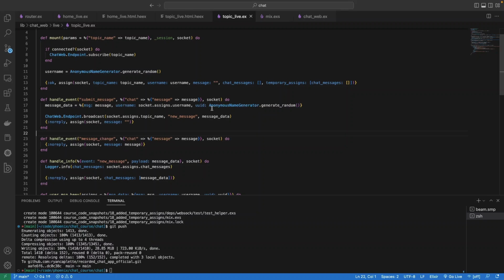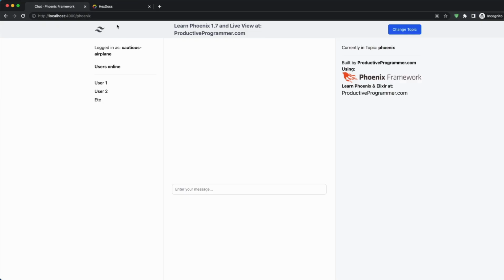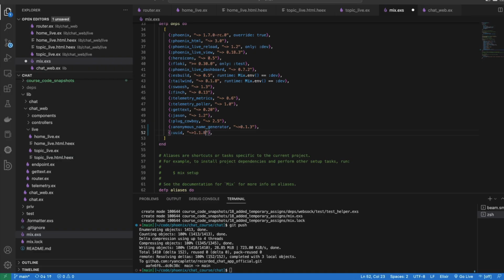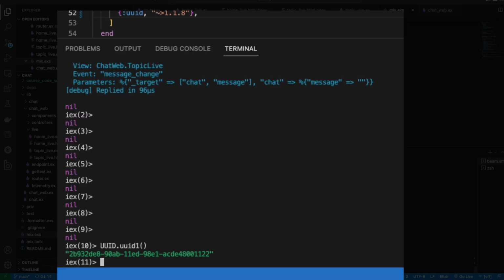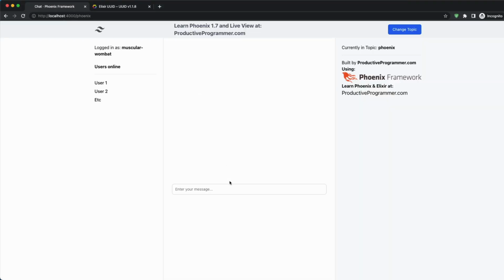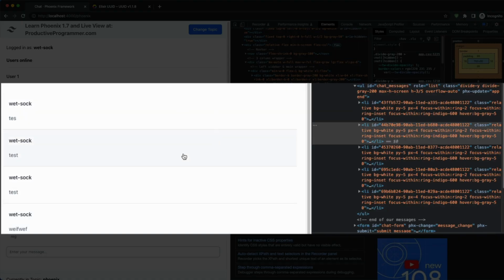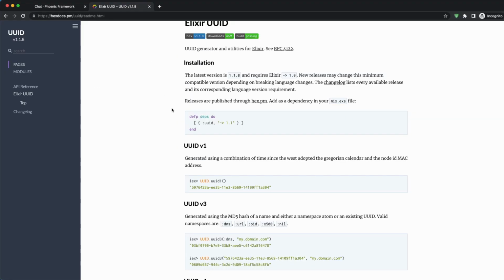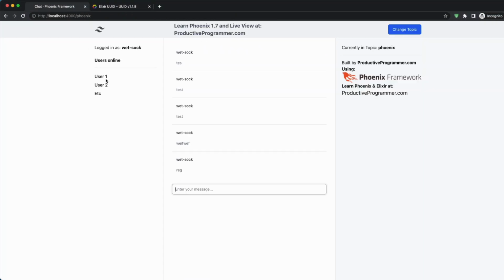Build a Chat App with Phoenix 1.7 LiveView Part 19: Refactoring to be More Efficient part 2